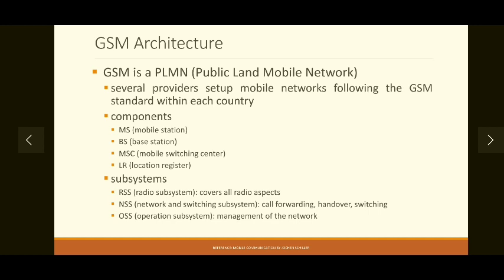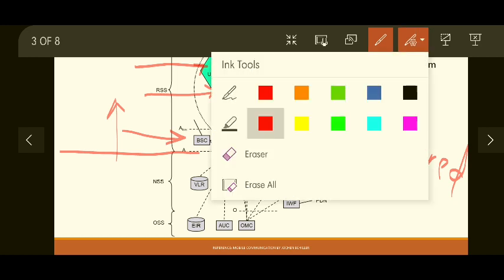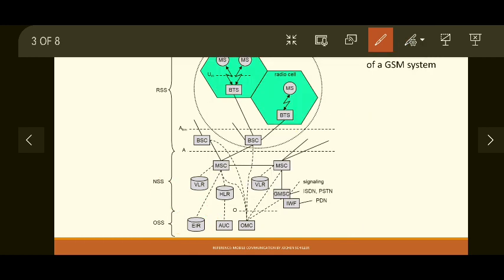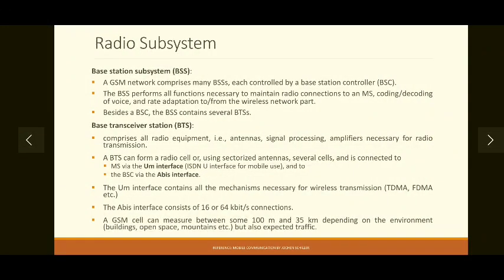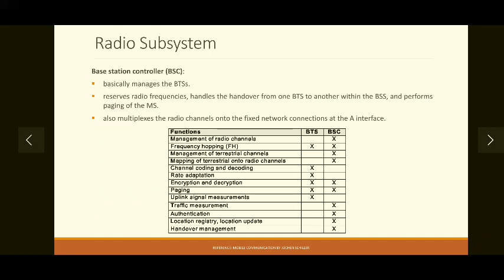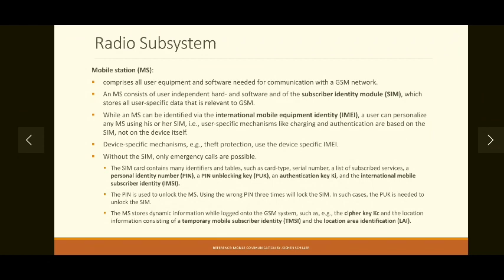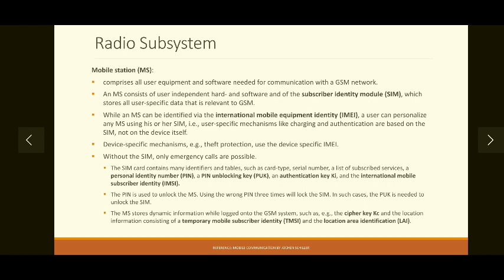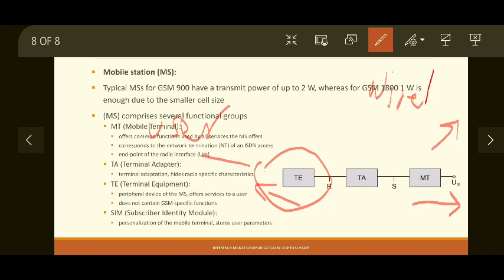Lec07_GSM architecture part-I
Functional Architecture of GSM, Radio Subsystem